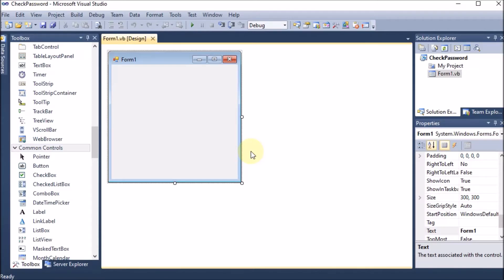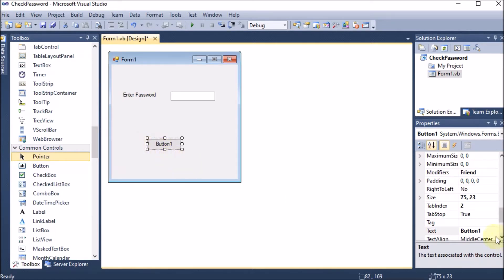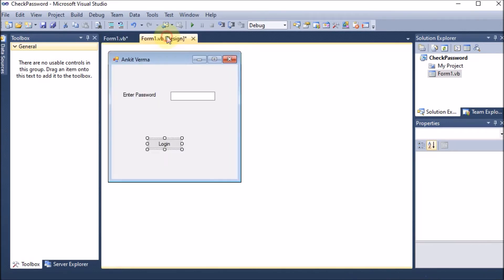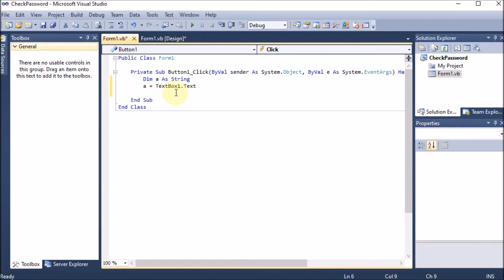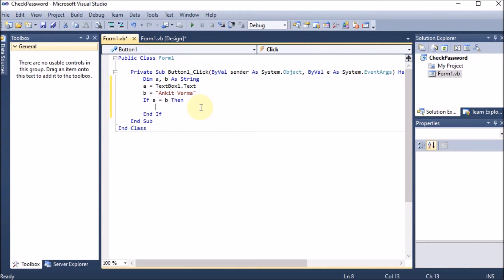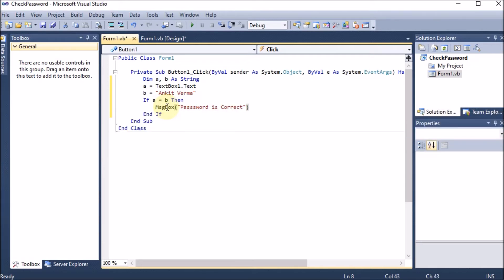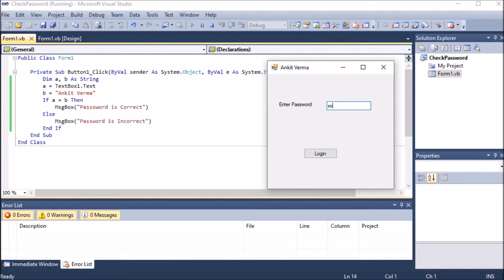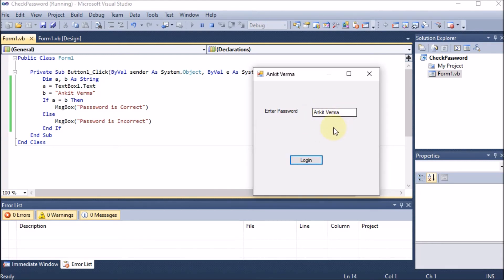P16 | Windows Application to Check whether Password entered by User is Correct or Not | .Net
create an application in windows to check whether the password entered by the user is correct or not? display message password is correct | vb .net programming | vb .net project with source code and database | vb .net project | vb.net projects with source code | vb.net programming full course | vb.net project ideas | vb.net project step by step | visual basic | front end design tool | fedt vb .net | fedt | vb.net | .net | av | ankit verma